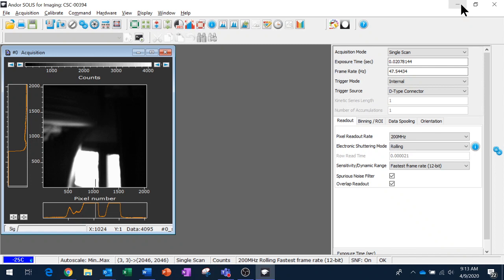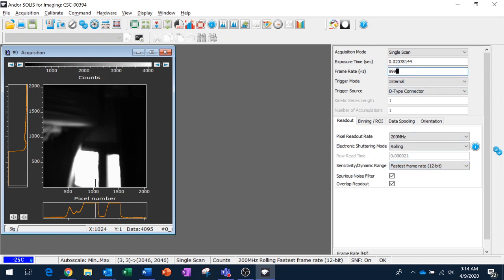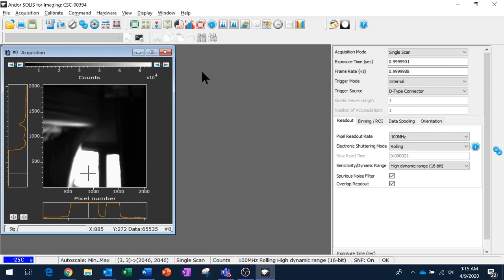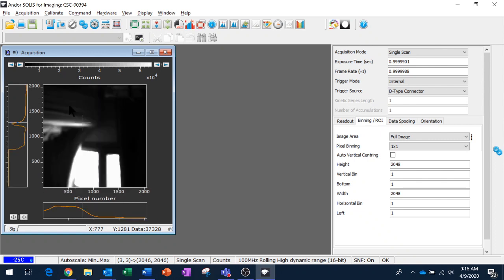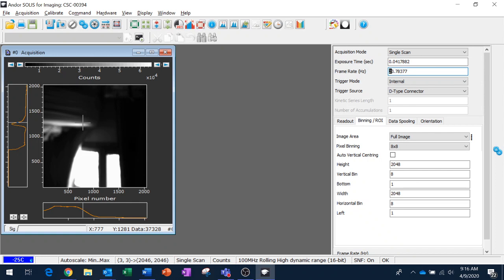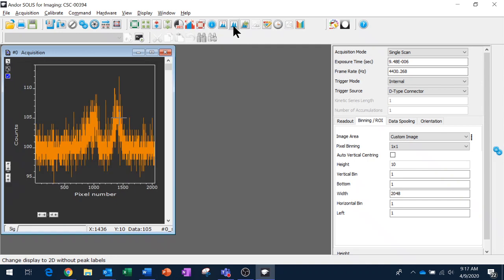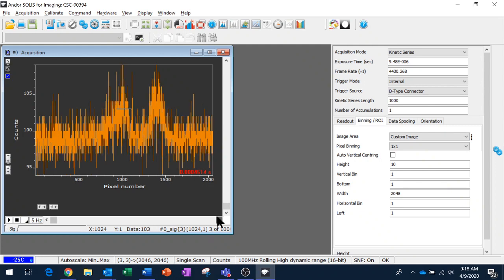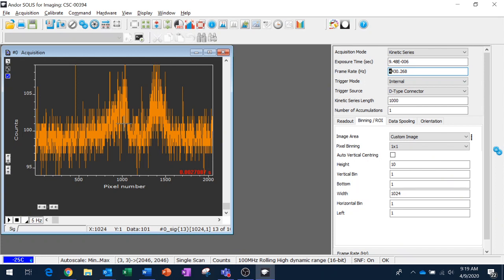Intro to sCMOS Solis with the Marana 4BV11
A quick rundown of Marana / Solis sCMOS features with Solis for sCMOS